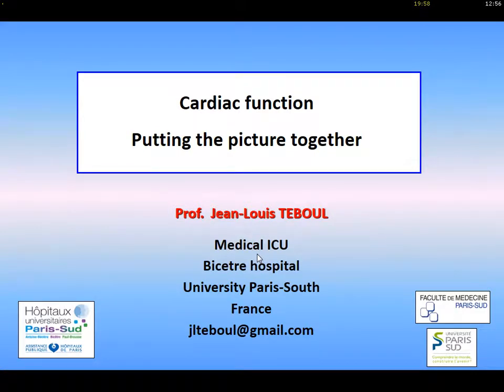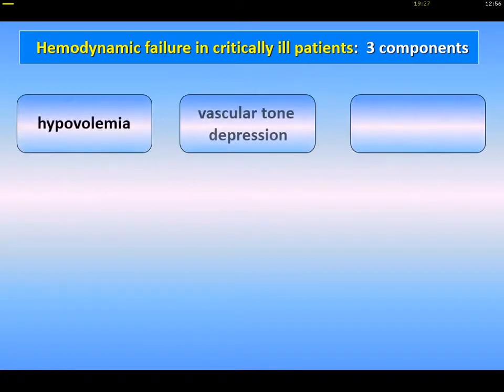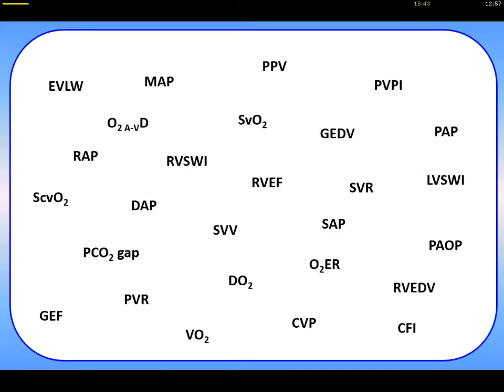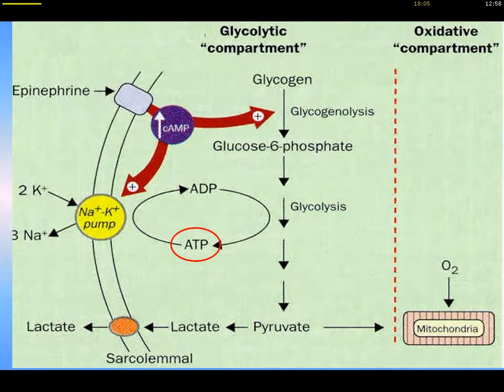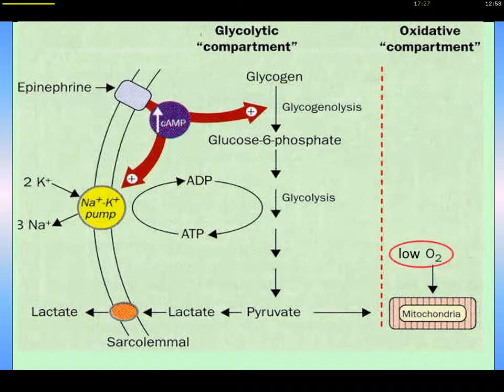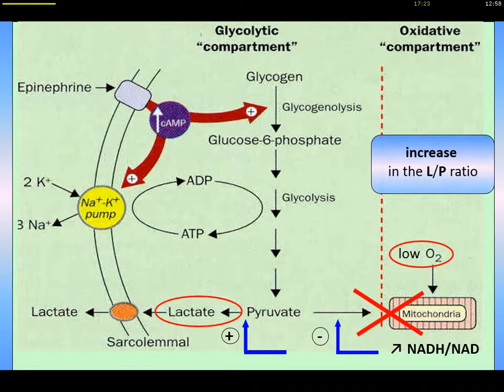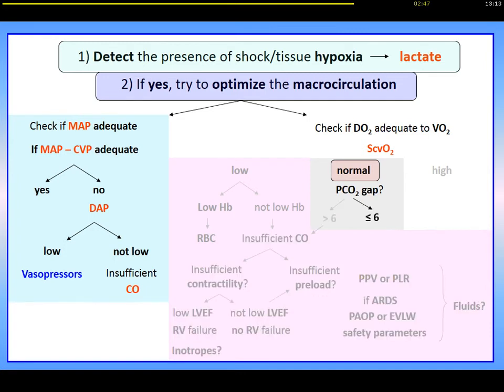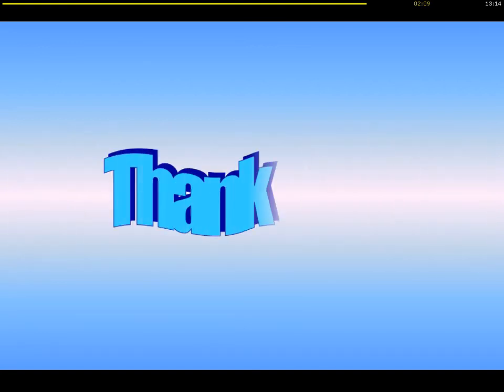Cardiac function Putting the picture together J L Tebul